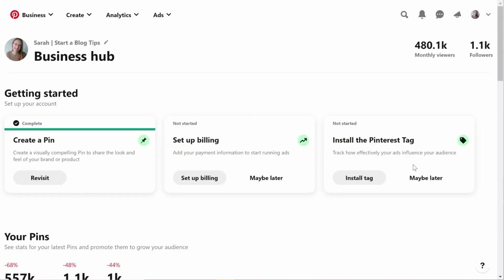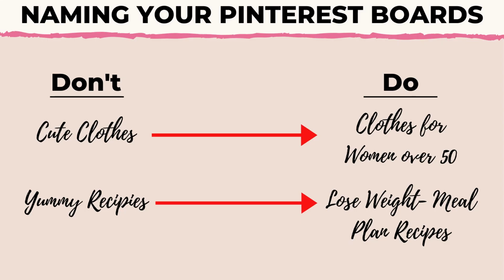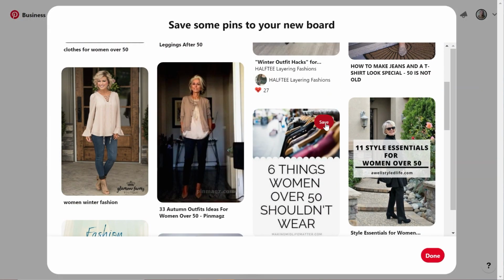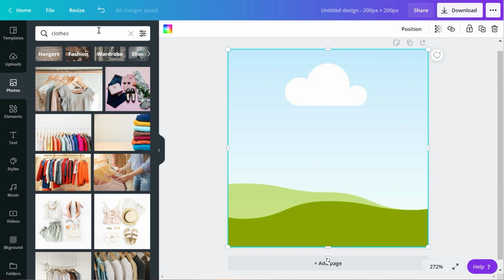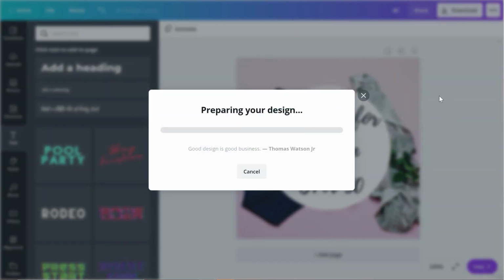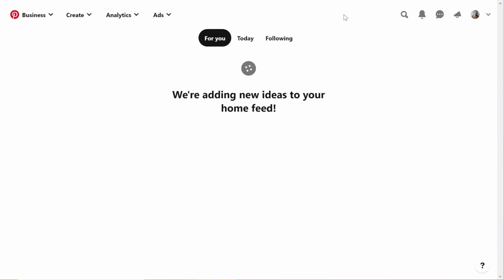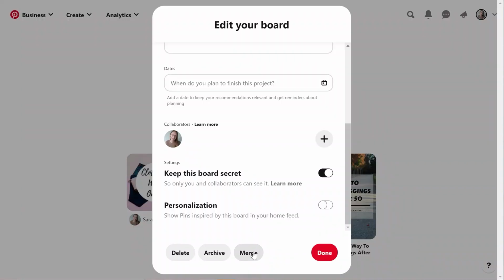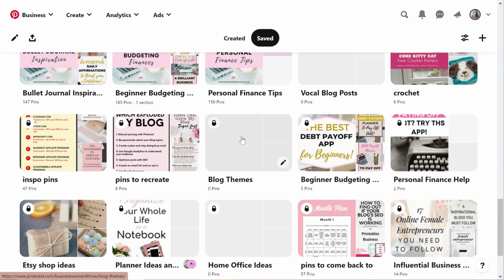HOW TO CREATE A BOARD on Pinterest- PINTEREST FOR BLOGGERS // Beginner Tutorial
How to create a board on Pinterest! We'll be talking about naming your Pinterest boards, how to create a Pinterest board cover, a little bit about Pinterest SEO, and how to customize your account and organize your boards!